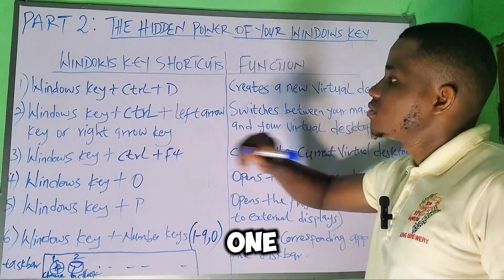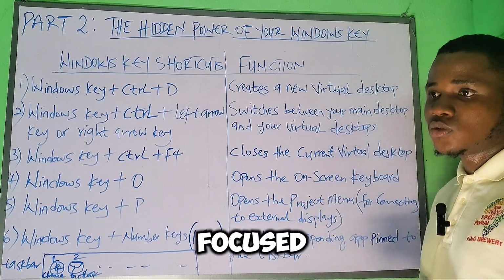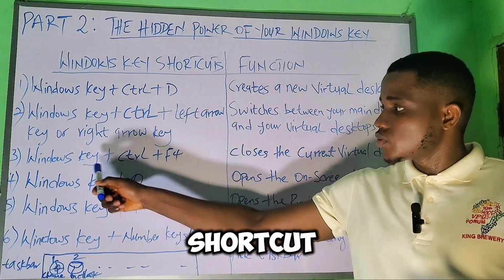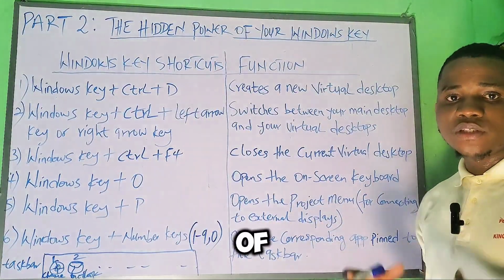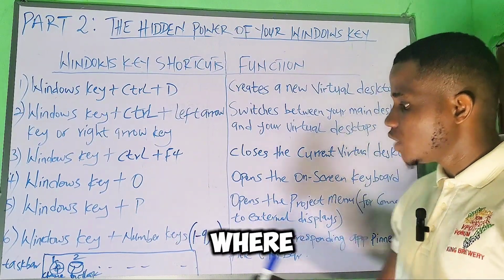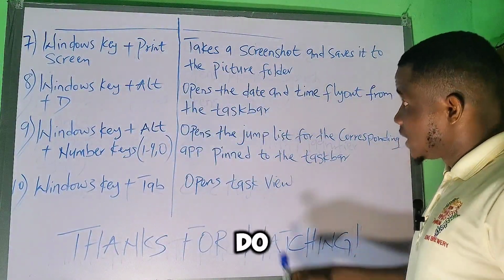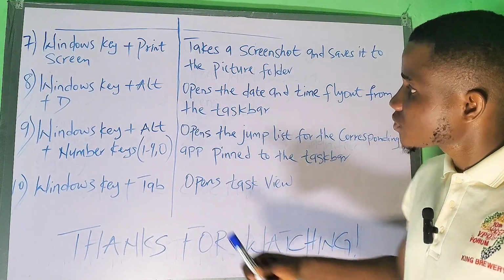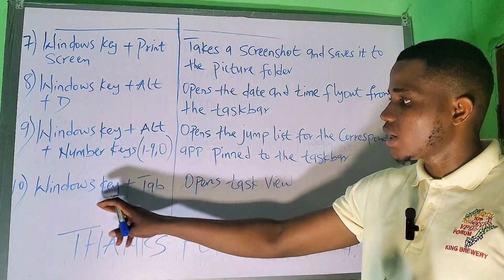Part 2 The Hidden Power of Your Windows Keys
🔥 Unlock the Hidden Power of Your Windows Key! 🔥

Think the Windows key is just for opening the Start menu? Think again! In this video, we’ll reveal powerful Windows key shortcuts that will totally transform the way you use your PC. Whether you’re a beginner or a seasoned user, these productivity hacks will help you navigate, multitask, and control your system like a pro.

✅ What you’ll learn:

Essential Windows key combos for everyday tasks

Time-saving shortcuts to boost your workflow

Hidden gems you probably never knew existed

How to look like a keyboard ninja at the office 😎

🖥️ Say goodbye to endless clicking — it's time to master your keyboard!

👇 Have a favorite shortcut we didn’t mention? Drop it in the comments below!